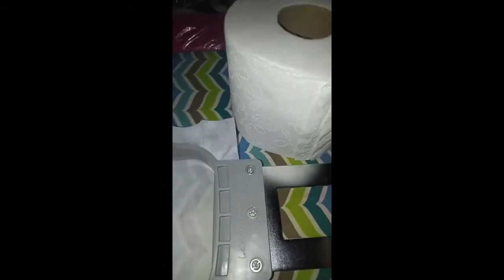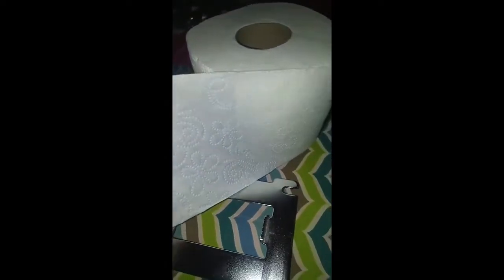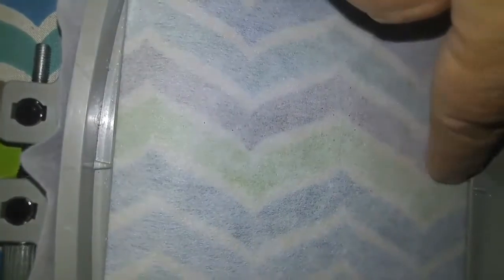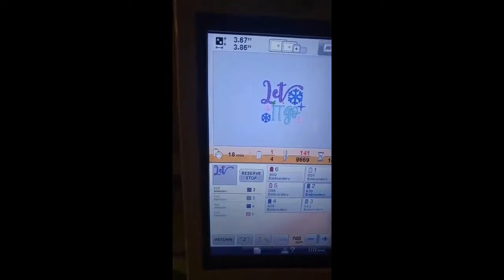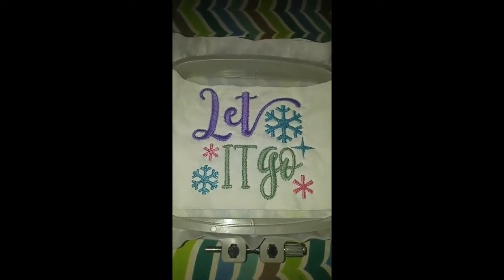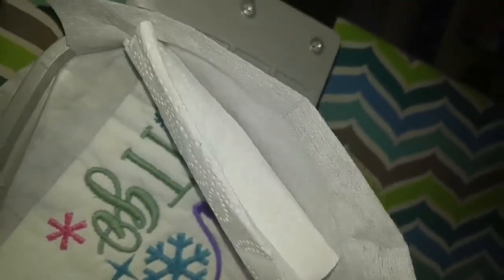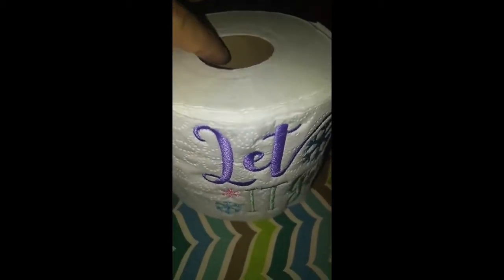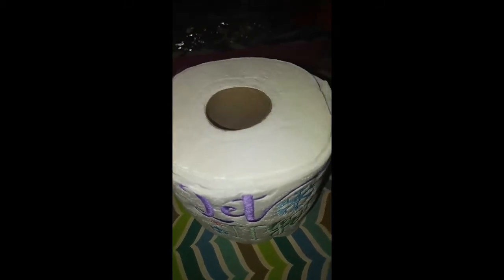Embroidering on Toilet Tissue by Applique Angel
Tutorial for embroidering toilet tissue.  It is easier than you may think!!    Makes great, inexpensive gifts for the hard to buy for people on your shopping list.  Excellent Secret Santa gift item.  Wow factor!!